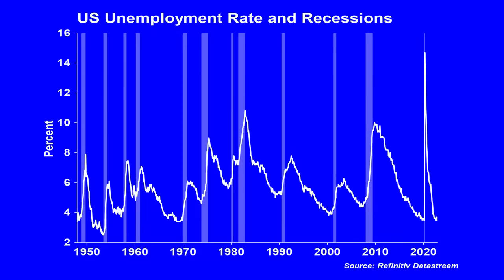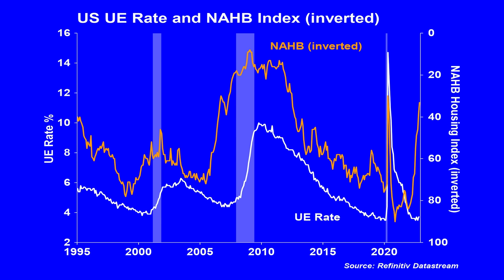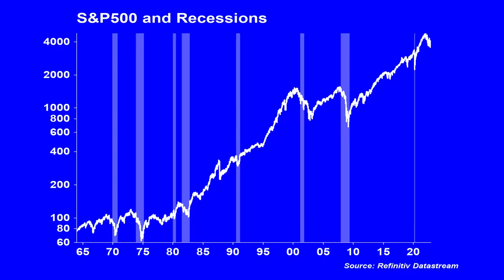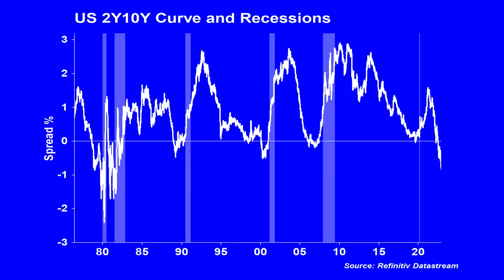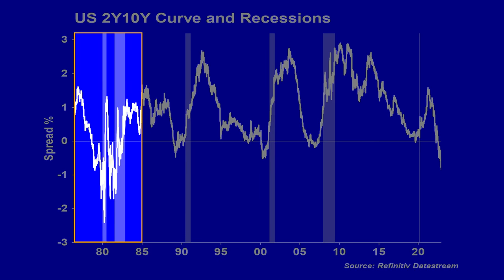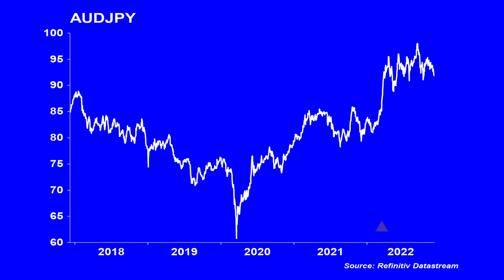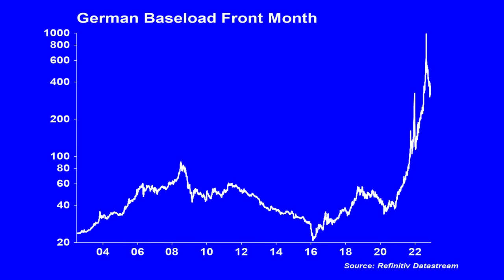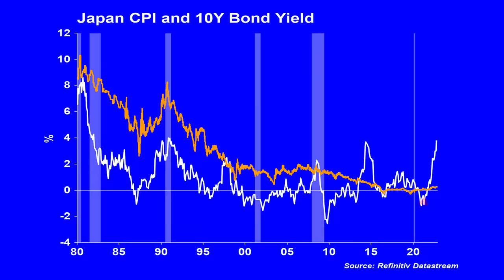Ten Charts for 2023 | The Big Conversation | Refinitiv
This week Real Vision’s Roger Hirst uses best in class data look at 10 charts that could be pivotal to performance in 2023. Inflation, unemployment and the policy response are key, but the energy crisis is still bubbling beneath the surface and recession-watch will be everyone’s favourite pastime next year.

See the full series and access expert data-driven insights and news from Refinitiv

Become a member of Real Vision -- get started for 7 days for only $1

About Refinitiv: For new insights on artificial intelligence (AI), digitalization, big data, risk management, compliance, fighting financial crime and the future of trading and investing, visit our insights hub Refinitiv is one of the world’s largest providers of financial markets data and infrastructure, serving over 40,000 institutions in approximately 190 countries. It provides leading data and insights, trading platforms, and open data and technology platforms that connect a thriving global financial markets community – driving performance in trading, investment, wealth management, regulatory compliance, market data management, enterprise risk and fighting financial crime. We invite you to join Refinitiv's social media communities

About Real Vision™:
Real Vision™ is the destination for the world’s most successful investors to share their thoughts about what’s happening in today’s markets. (Think of it like TED Talks for Finance.). Understand the complex world of finance, business and the global economy with real in-depth analysis from real experts.